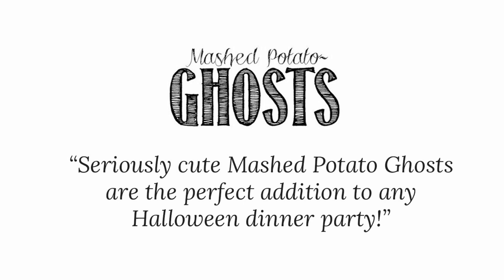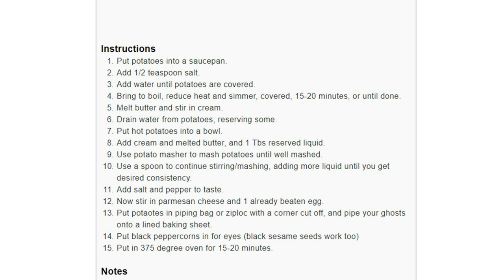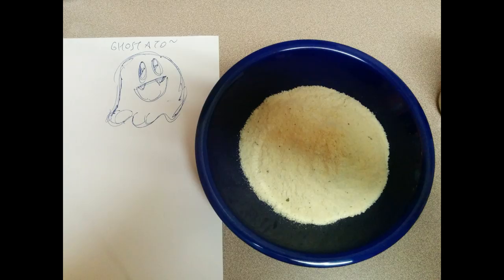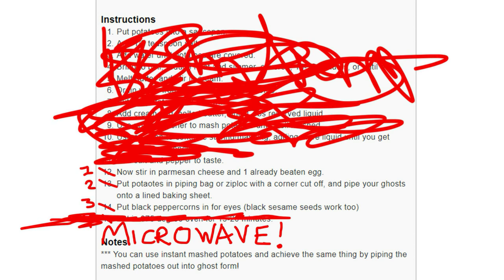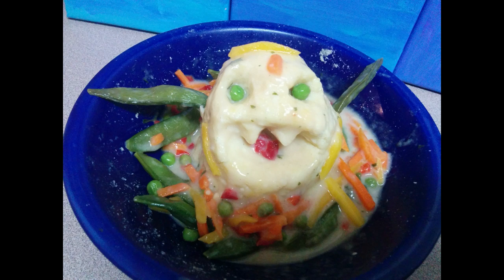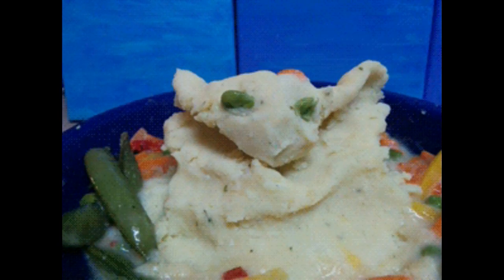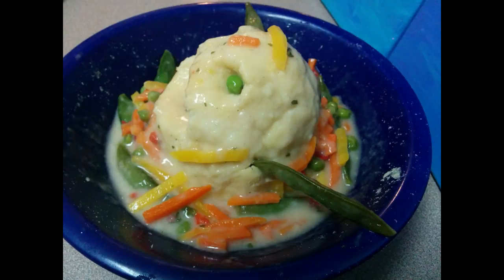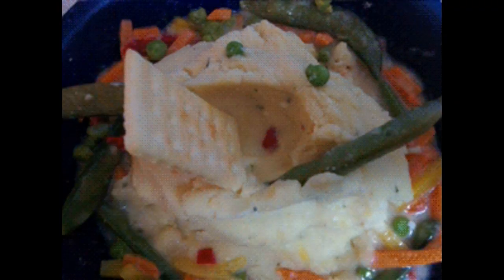Portaxx Cooks Animates & Eats A Mashed Potato Ghost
This is the video remaster of Portaxx' Mashed Potato Ghost recipe, available in audio form (along with 11 more)

Title card uses "Colorful Retro Background" design, from Vecteezy.